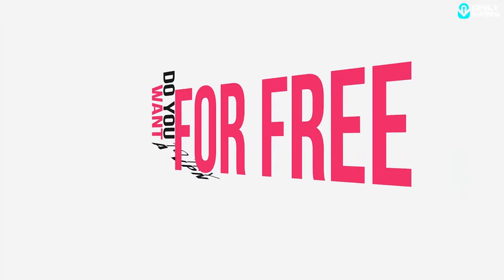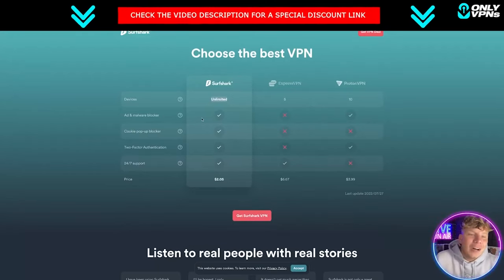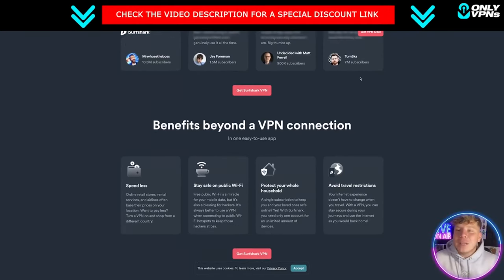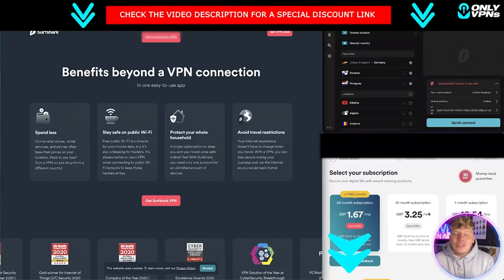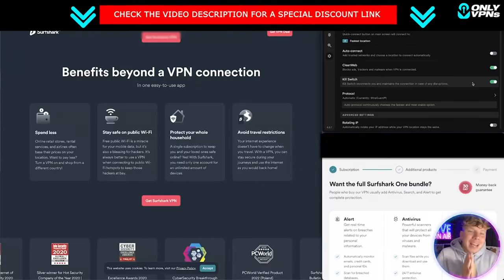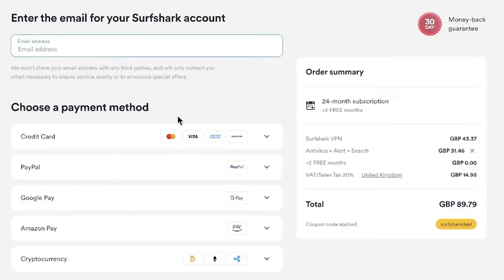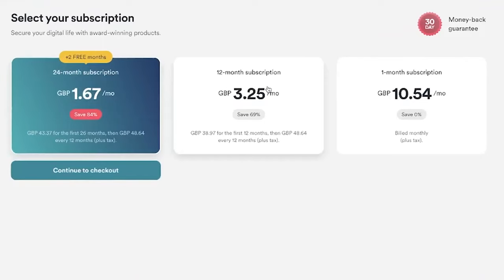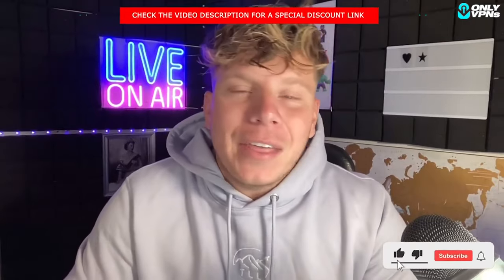Surfshark Review VPN 💰 Unveiling the Ultimate Surfshark VPN Review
Welcome to our Surfshark VPN Review 2023!

In this Surfshark VPN review, we'll dive deep into the features, performance, and overall effectiveness of one of the leading VPN services on the market. Protecting your online privacy and security has never been more important, and Surfshark is here to offer a comprehensive solution.

🔒 Stay Secure and Anonymous: With Surfshark VPN, you can browse the internet with peace of mind. Encrypt your online connections and protect your sensitive data from hackers and cyber threats.

🌍 Unlock Geo-Restricted Content: Say goodbye to content restrictions based on your location. Surfshark's vast server network allows you to bypass geo-blocks and access your favorite websites and streaming services from anywhere in the world.

⚙️ User-Friendly and Intuitive: Whether you're a tech-savvy user or new to VPNs, Surfshark's user-friendly interface makes it easy to connect to a VPN server of your choice. No complicated setups – just one click and you're protected.

💡 Advanced Features: Surfshark doesn't stop at the basics. It offers a range of advanced features such as CleanWeb (blocks ads and malware), MultiHop (double VPN for extra security), and Camouflage Mode (hide your VPN usage from your ISP).

📱 Protect All Your Devices: With Surfshark's unlimited simultaneous connections, you can protect all your devices – from smartphones and tablets to laptops and smart TVs – under a single subscription.

🚀 Blazing-Fast Speeds: Don't compromise on internet speed while using a VPN. Surfshark's optimized servers ensure that you can stream, game, and browse without annoying lags or buffering.

🛡️ Strict No-Logs Policy: Surfshark values your privacy. They have a strict no-logs policy, ensuring that your online activities remain private and confidential.

🌐 Global Server Network: With servers in numerous countries, Surfshark allows you to choose from a wide range of locations, giving you more options for secure and fast connections.

Ready to take control of your online security and privacy? Surfshark VPN offers a seamless and effective solution to keep your data safe from prying eyes. Try it risk-free with their 30-day money-back guarantee!

Remember, safeguarding your online presence is crucial in today's digital landscape. Surfshark VPN could be the tool you need to achieve that. Watch the full review to make an informed decision about your online security.

⏰ TimeStamps ⏰

0:00 surfshark vpn review introduction
0:34 surfshark vpn review
7:19 surfshark vpn review outro